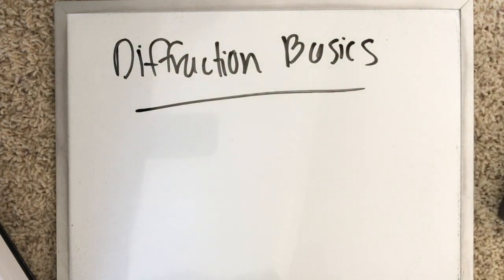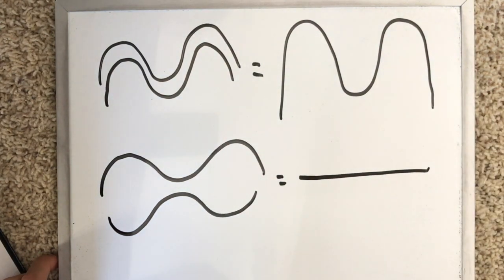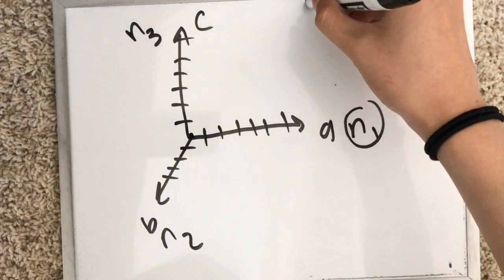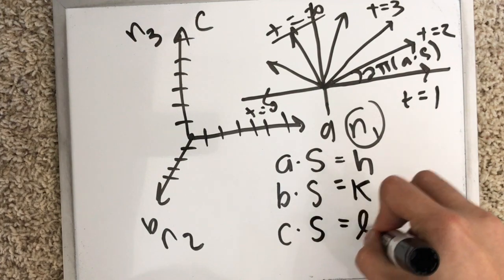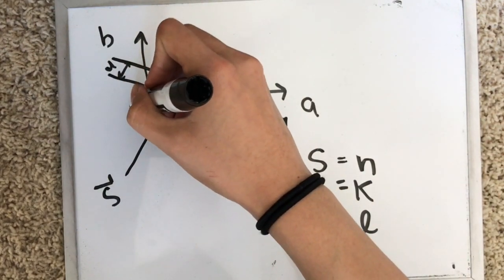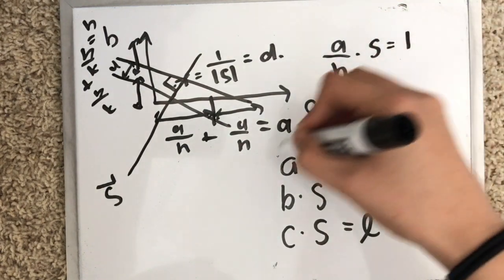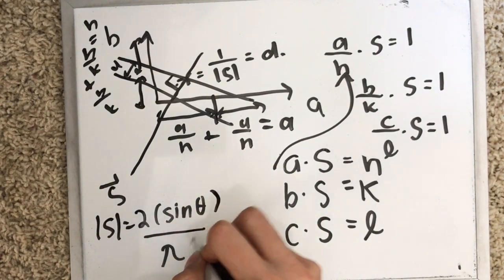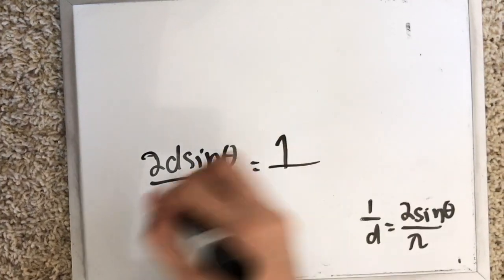Diffraction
This video is on diffraction basics.